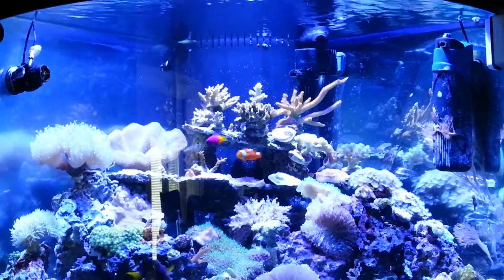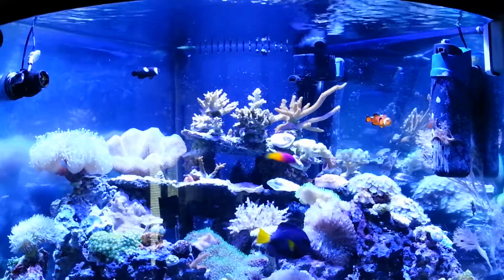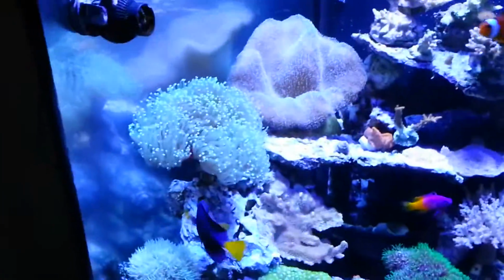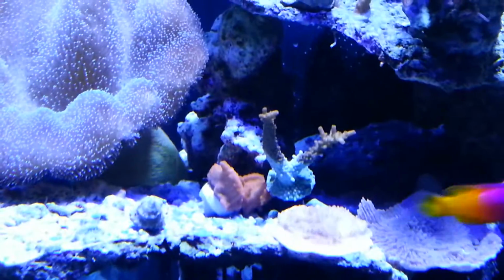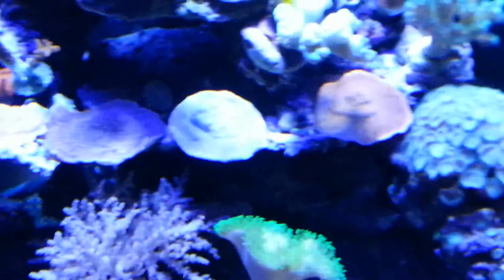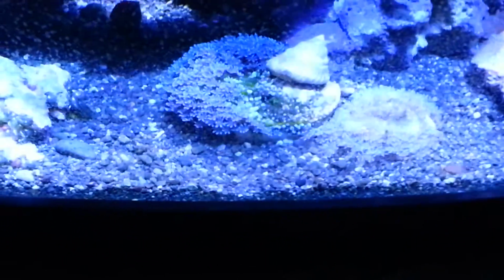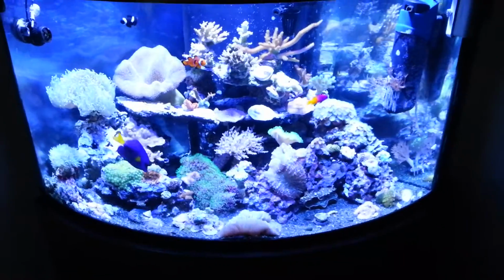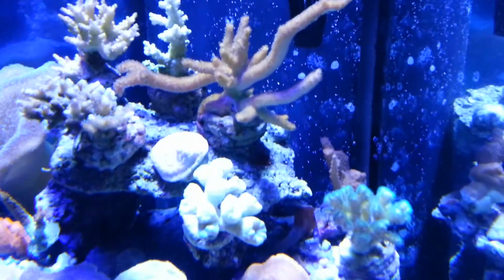Full reef tank update 6/14/2016